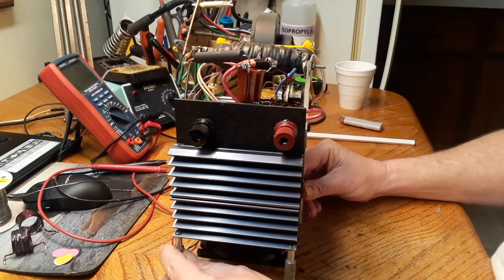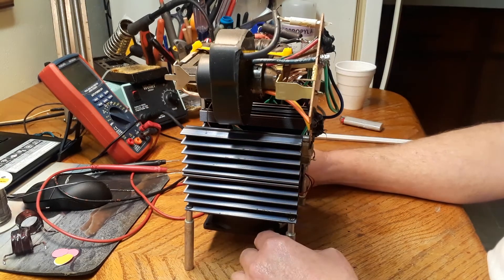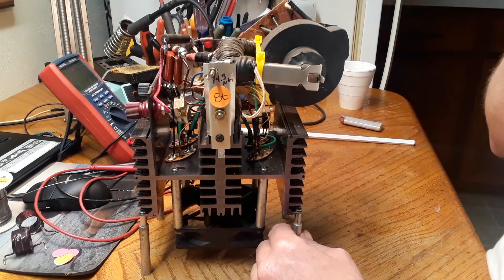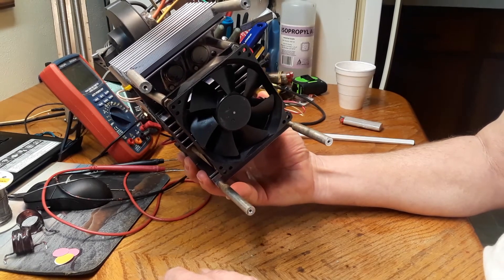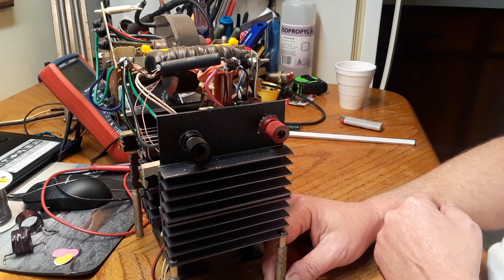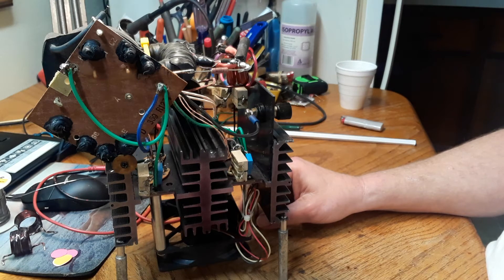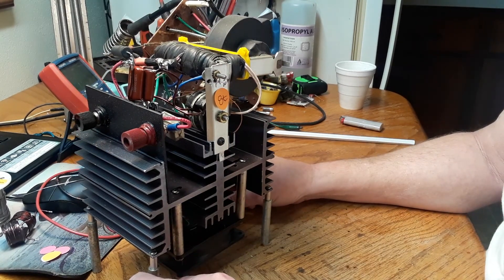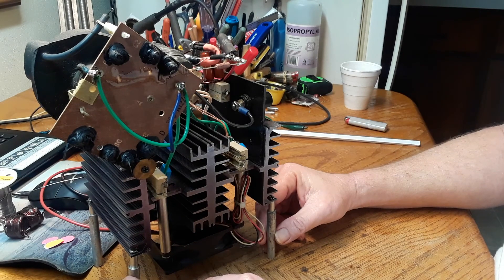Triad d-369 flyback transformer review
First trial prototype for larger multiplier tower.